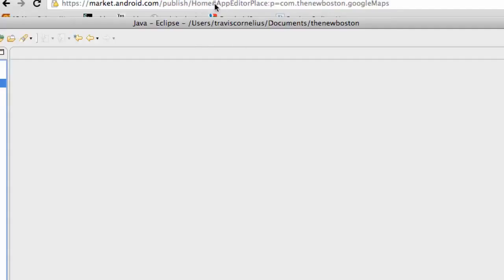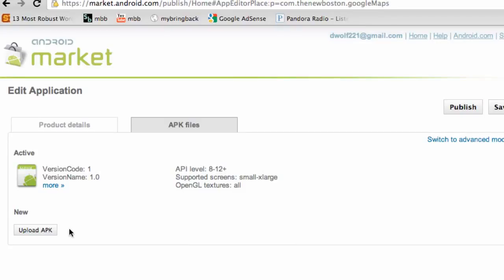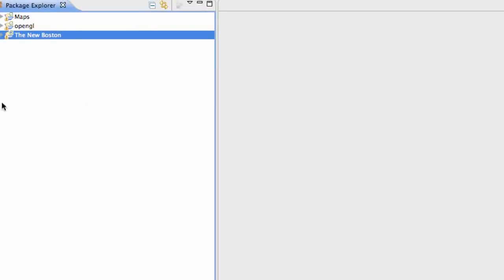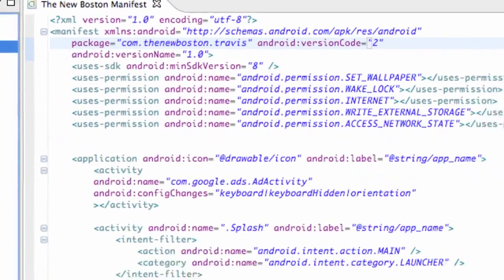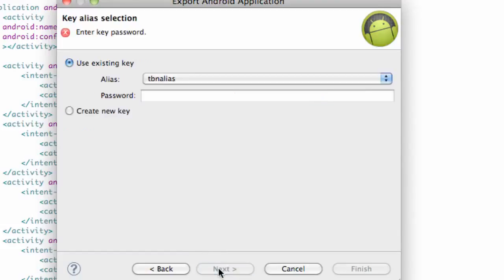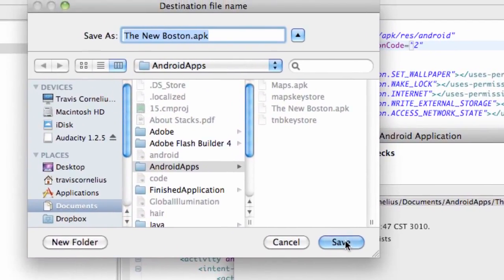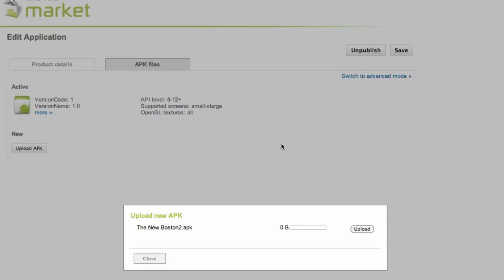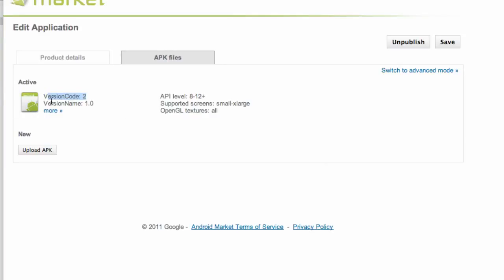Android Developing Applications Tutorial 200 Updating Application